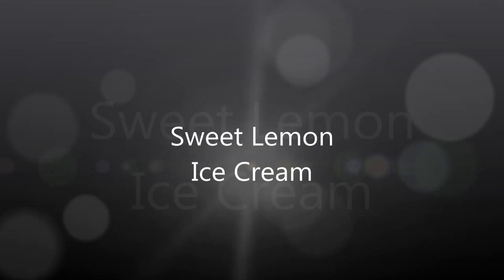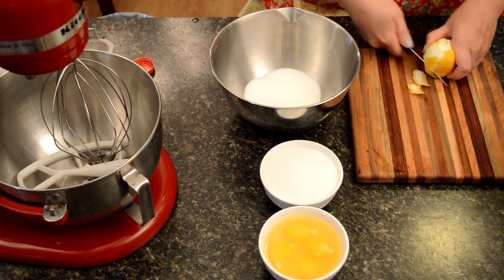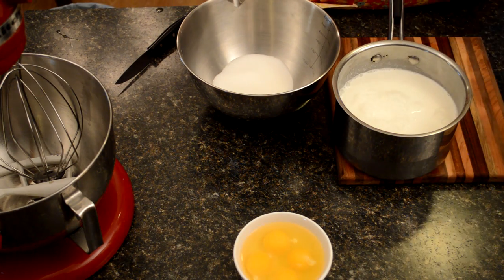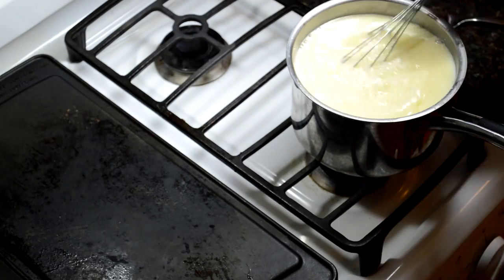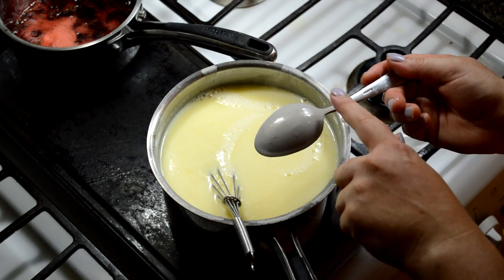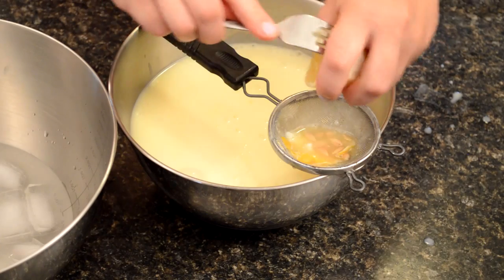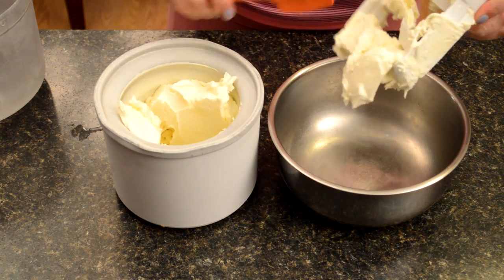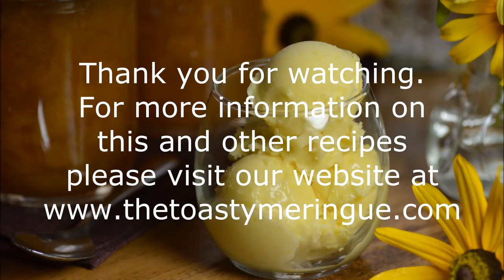Homemade Lemon Flavored Ice Cream Recipe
I just found an ice cream maker at a large church garage sale for $5.  The lady who was taking my money asked me what it was.  Then it occurred to me that most people have never experienced homemade ice cream.  Let me tell you this:  Homemade ice cream is special.  It is a rare treat that everyone needs to know.  Don't get me wrong, I love all ice cream including Kemps, but it does not hold a candle to what you can make in your own kitchen.  Ice cream is one of America's favorite desserts, but people do not think to make it from scratch.  It makes me sad because it just so happens that ice cream is my favorite food of all time.  The closest commercial product that I have found that comes close in quality to homemade is Haagen Dazs.   If given the an option I will always splurge on the more expensive Haagen Dazs because once you know the difference, it is hard to go back.  I would rather have a small amount of great quality ice cream than a whole bowl of the cheap stuff.